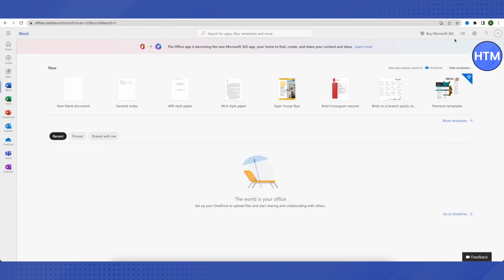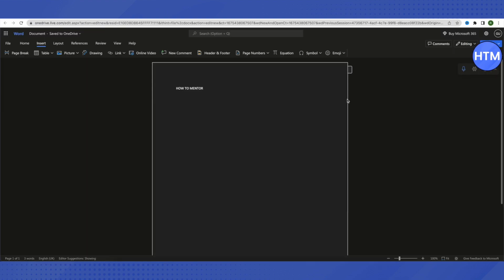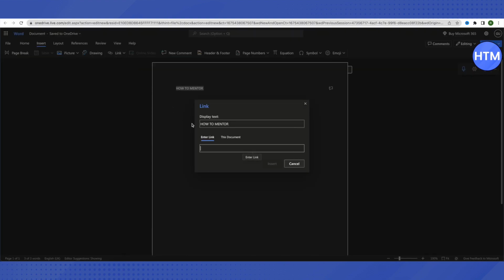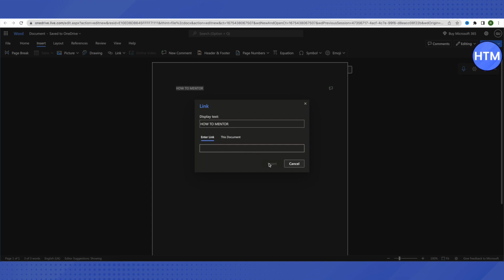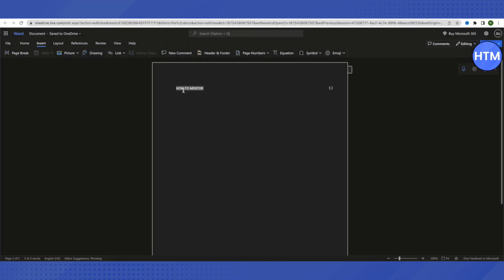How To Hyperlink Citations In Word (EASY!)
How To Hyperlink Citations In Word. It’s a very easy tutorial, I will explain everything to you step by step.